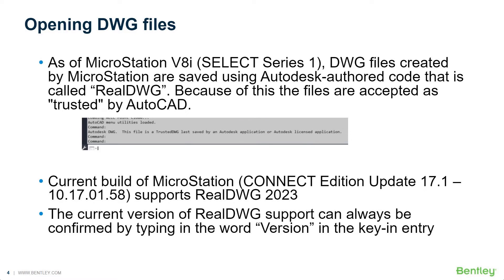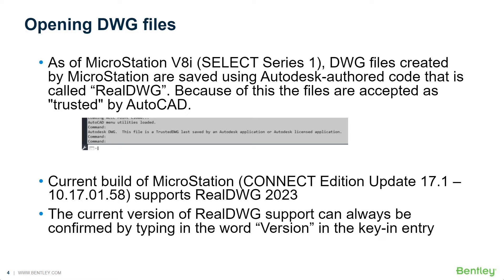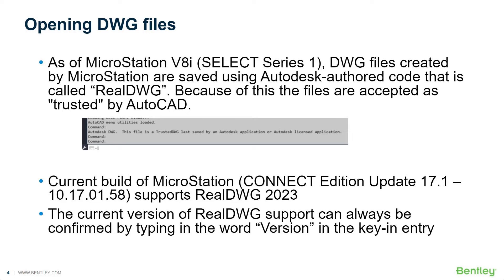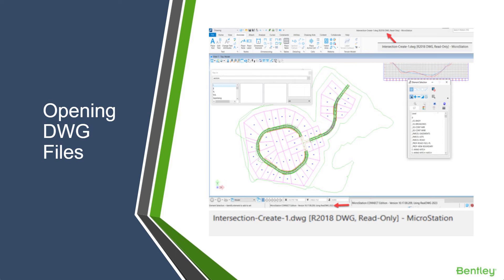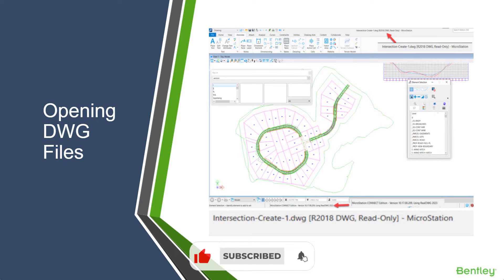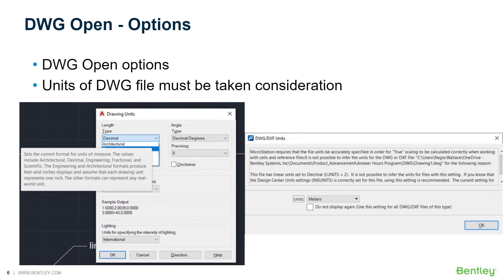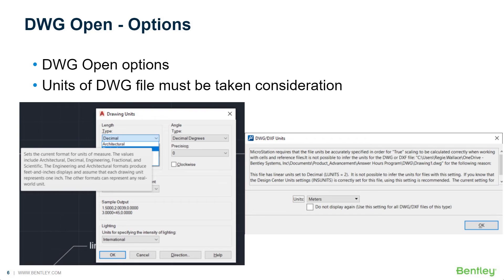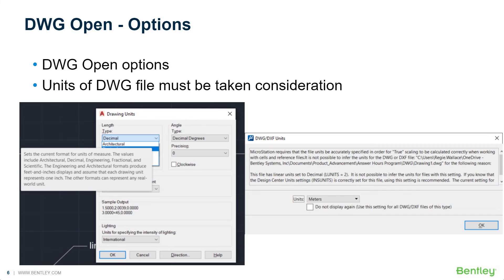Working with DWG files in MicroStation - Part 2: Opening DWG Files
MicroStation provides for the direct opening of DWG files. There are DWG ""open options"" that can control how the DWG file is accessed, tailoring access for your specific environment and needs. In this video we will look at the DWG Open Options found in MicroStation.